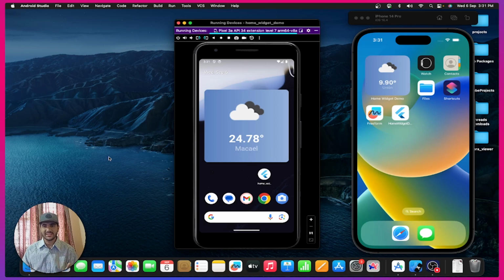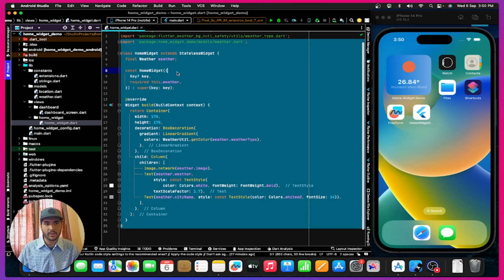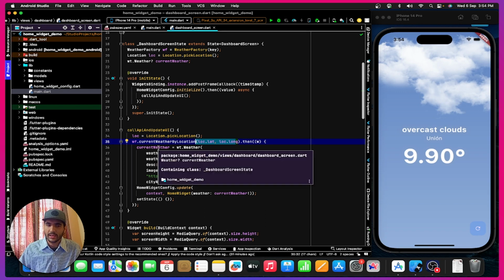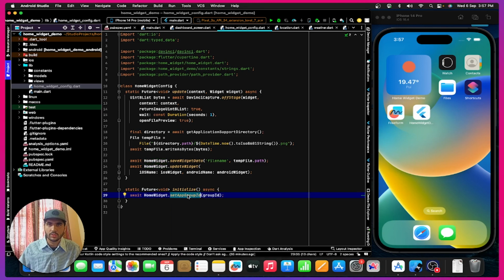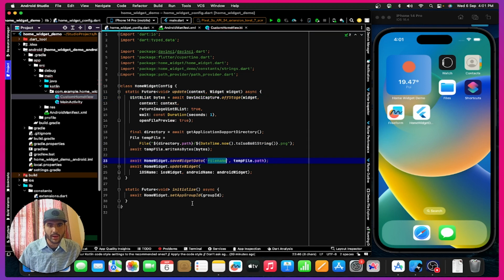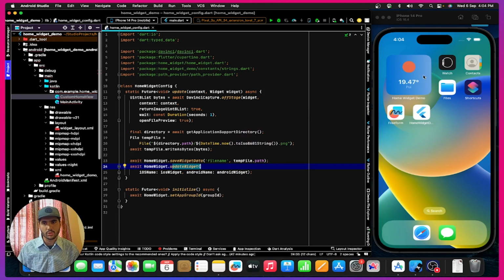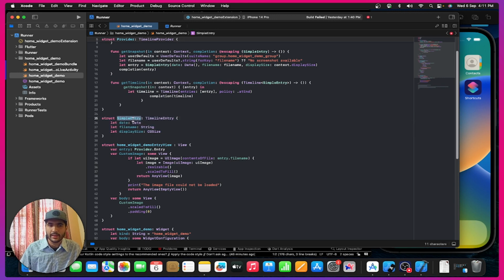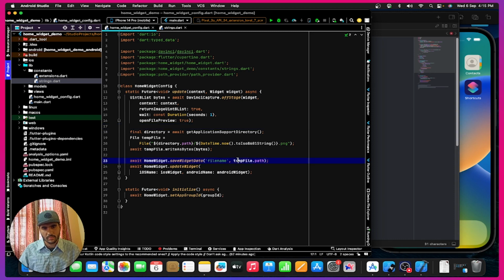Complete Guide for Creating Home Widgets with Flutter for Android & iOS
In this video, I'm your guide as we dive deep into the world of home widgets with flutter.

📌 Are you tired of the same old app layouts? Want to create eye-catching and functional home widgets for Android and iOS? Look no further! In this comprehensive guide, I'll walk you through every step of the process.

📋 Here's what we'll cover in this video:

🛠️ Setup and Configuration: We'll start by setting up our Flutter environment and configuring it for both Android and iOS development. No need for native code—Flutter's got your back!

🚀 Implementation: We'll dive into the nitty-gritty of implementing your home widgets, ensuring they work seamlessly on both Android and iOS devices.

🔥 Ready to take your app development skills to the next level?
Join me on this Flutter adventure, and together, we'll create custom home widgets that users will love.

Video Chapters:
0:00 - Demo
0:48 - Intro
2:02 - What are Home Widgets?
2:47 - No Native UI but Flutter UI
3:46 - Flutter Code
12:45 - Android Configuration
17:54 - iOS Congiguration
25:25 - Outro